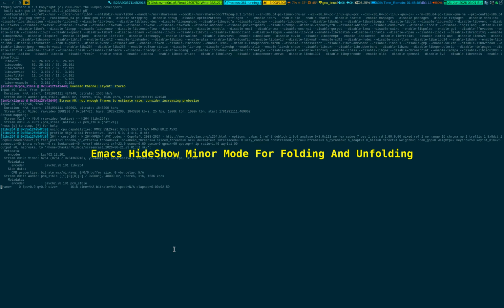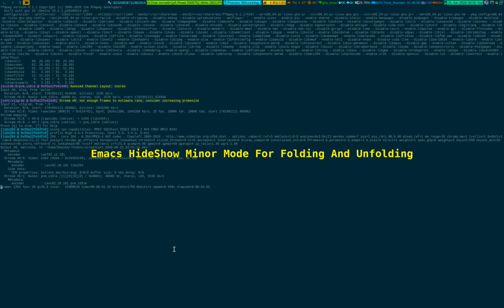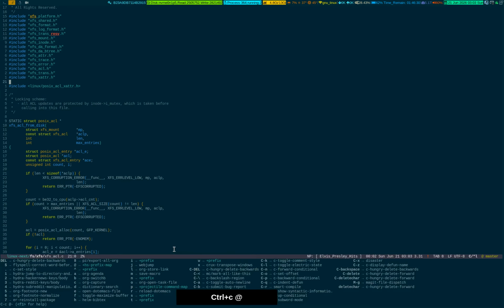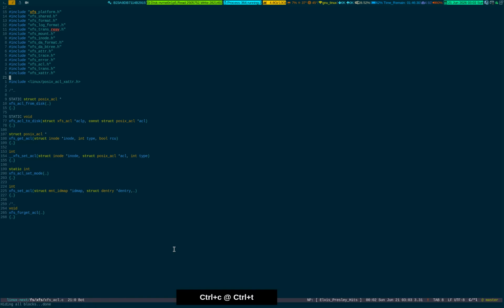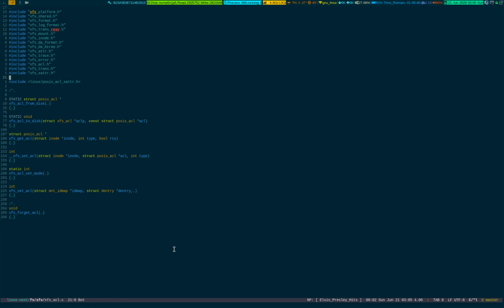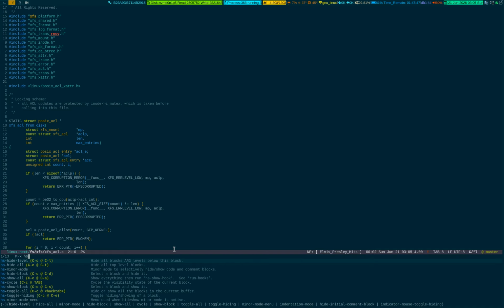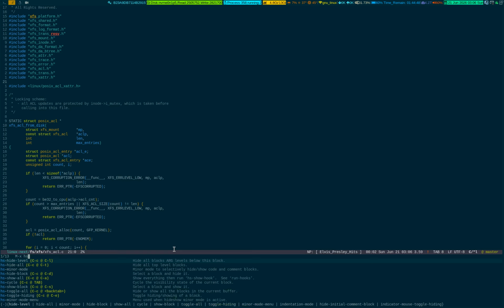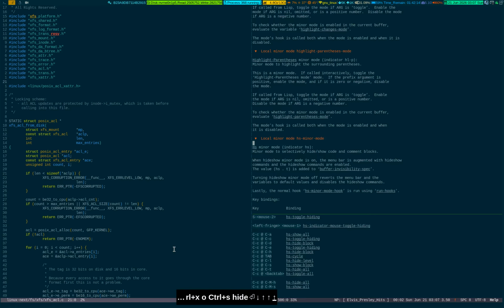Emacs HideShow Minor Mode For Folding And Unfolding 2026_06_21_03:01:51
In this video, you will see,Emacs HideShow minor mode capability.